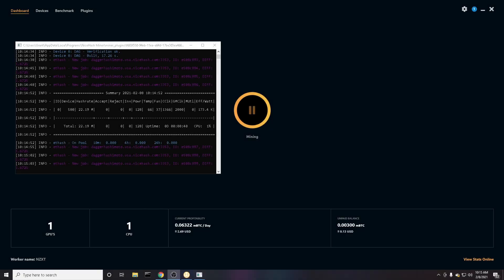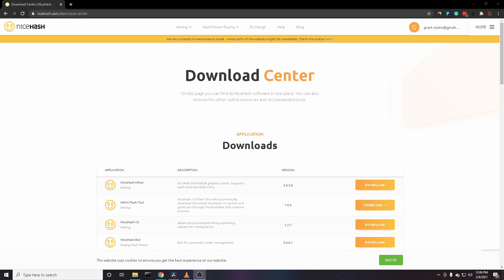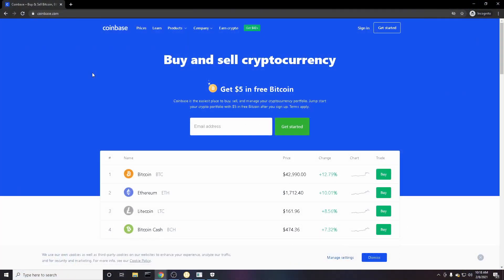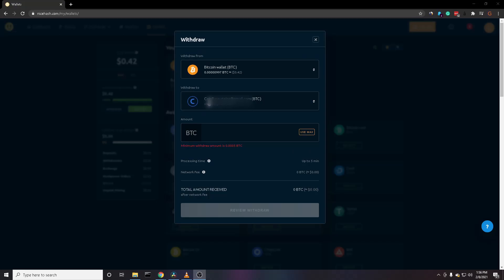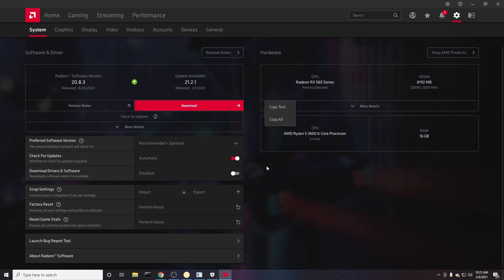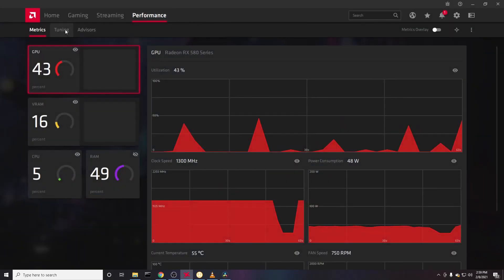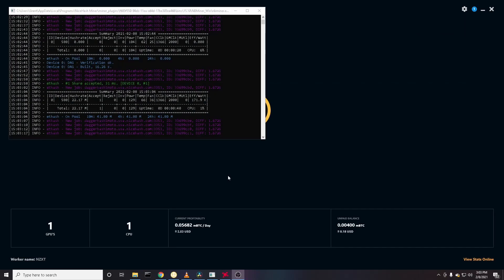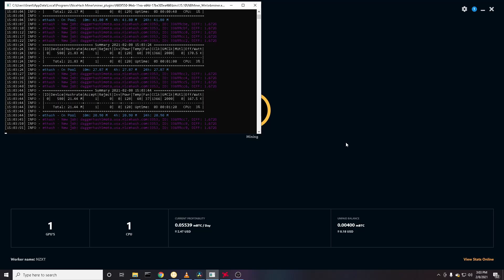How to Get Started Mine Cryptocurrency For Beginners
In this quick tutorial, we'll show you how to easily get started with mining cryptocurrencies like Bitcoin and Ethereum on your computer today! It's alright if you're just a beginner, we'll get you generating Bitcoin in no time!

◽ GTX 1660 SUPER (Top Budget Mining GPU)

How To:
Here is a quick summary of how to start mining cryptocurrency with your computer (pc) as a beginner. First, you are going to need software such as 'Nicehash' which will actually do the crypto mining for you. Nicehash is a beginner good software for mining cryptocurrencies, like BitCoin, because it benchmarks your hardware and decides which cryptocurrency will be the most profitable to mine with your hash power. You are probably going to need to whitelist NiceHash miner in your anti-virus.

Next, you are going to need to set up a Crypto wallet. I highly recommend Coinbase (link above) because it makes receiving crypto fast and easy, best for beginners. You can also trade among other cryptocurrencies (altcoin) and earn more that way as well.

Now, you just need to link your Nicehash mining account to your Coinbase account (using your Coinbase wallet address) which should be very easy, so you can actually get the BitCoin you mine from Nicehash. After all this, you are pretty much there!

In your GPU settings, switch your GPU Workload from 'Graphics' to 'Compute' to double your hashing power (twice the profit)!! You can also overclock your GPU, but make sure to keep tabs on the temperature.

Now in the Nicehash app, you can click 'Mine' in the middle, it will benchmark your software, and you will start mining your first crypto! Congratulations!